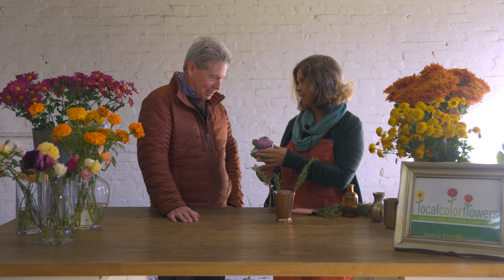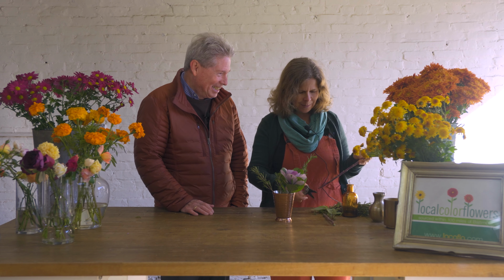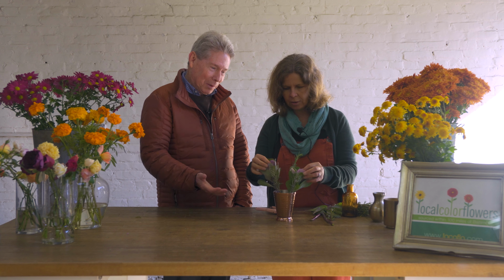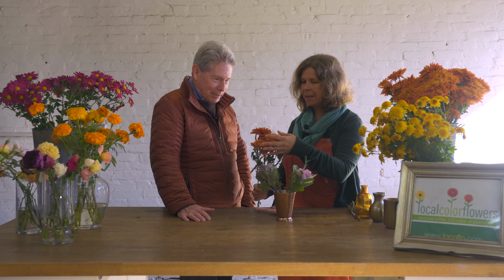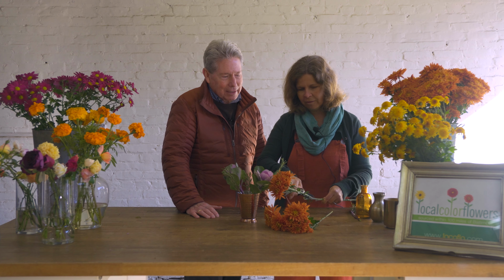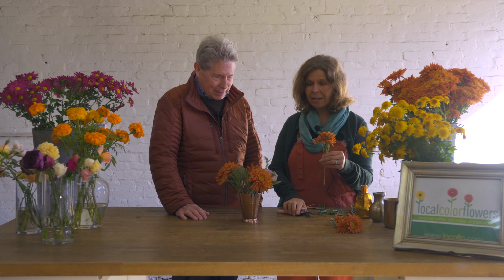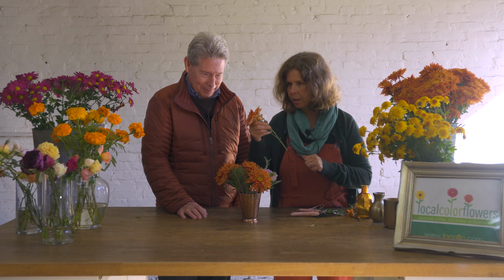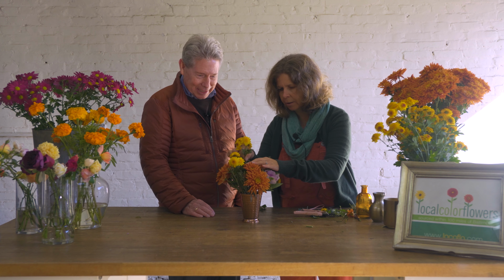Thanksgiving centerpiece goals!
Get festive with florals! 🌸🍂 Ellen Frost of Local Color Flowers shows you how to create a stunning Thanksgiving centerpiece. 🦃✨